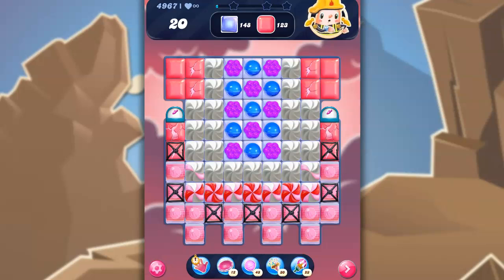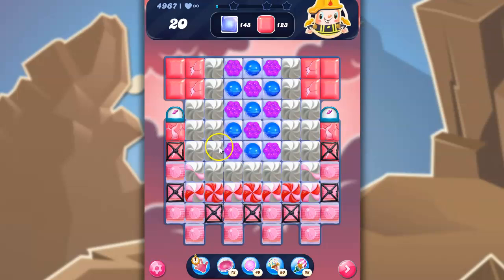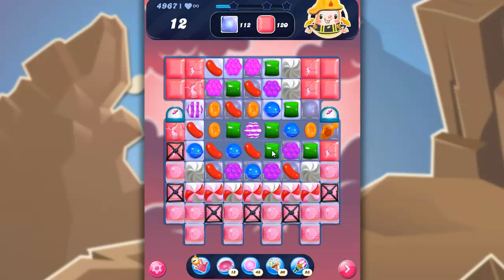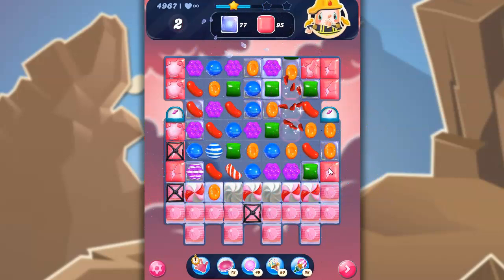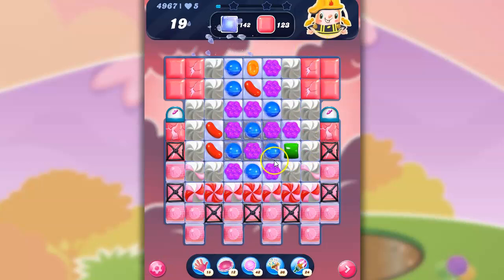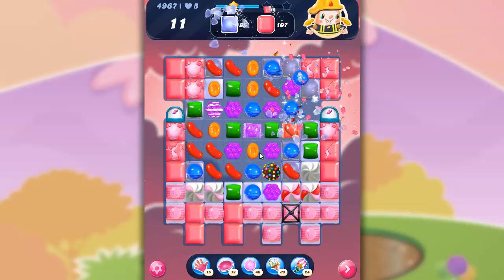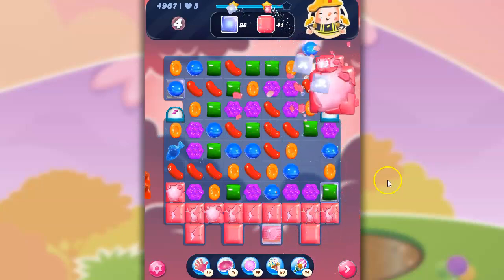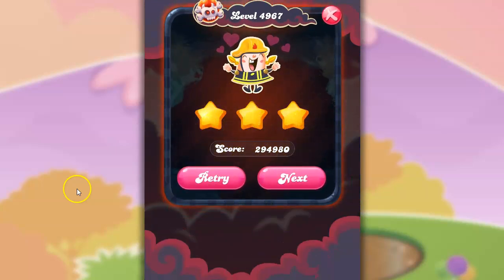Candy Crush Level 4967 Talkthrough, 20 Moves 0 Boosters